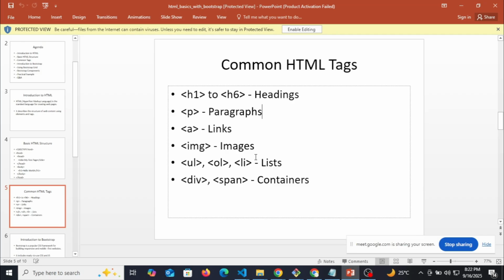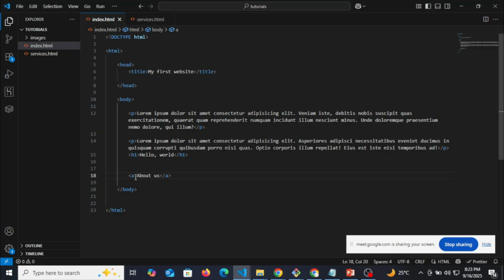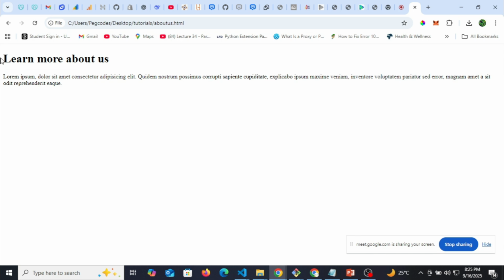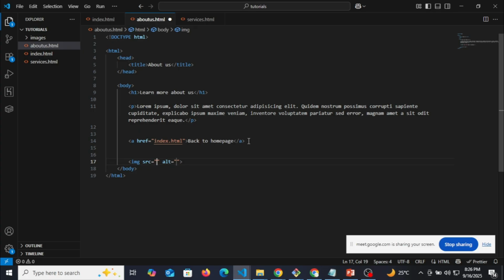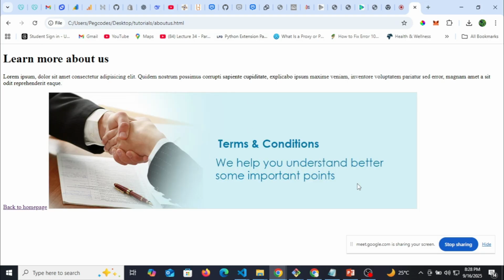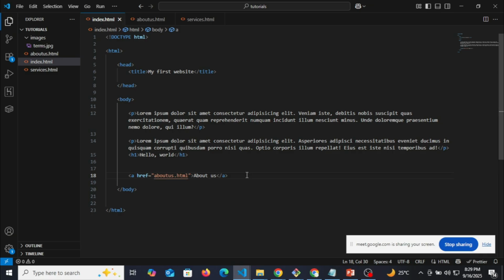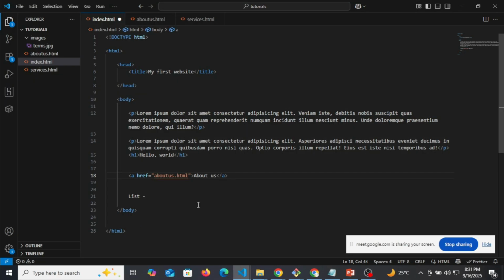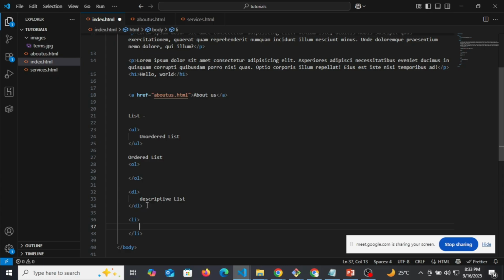HTML Basics with Bootstrap Part 2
Bootstrap Basics